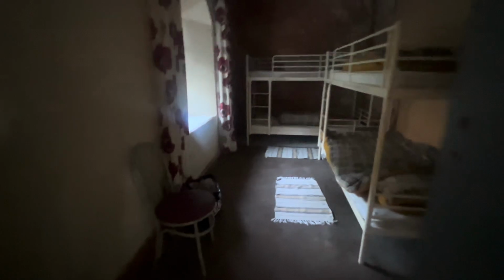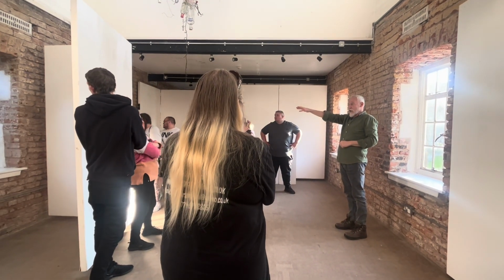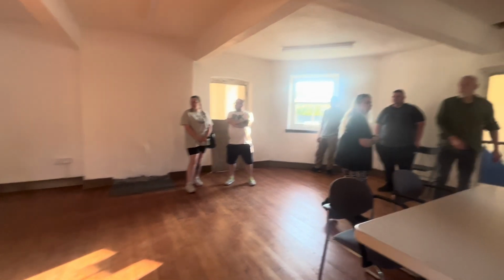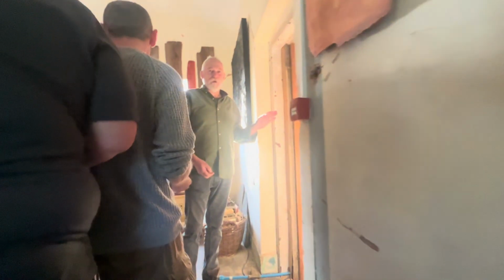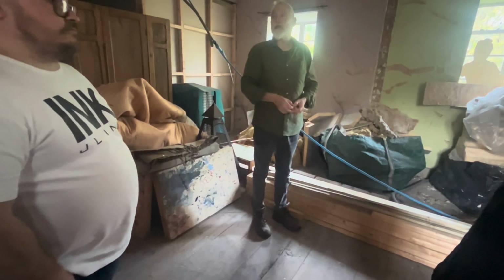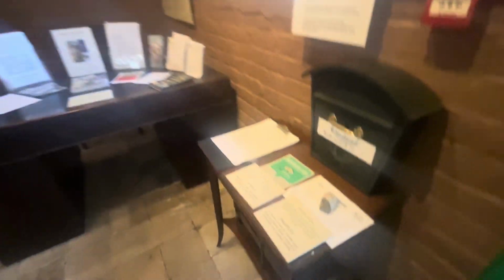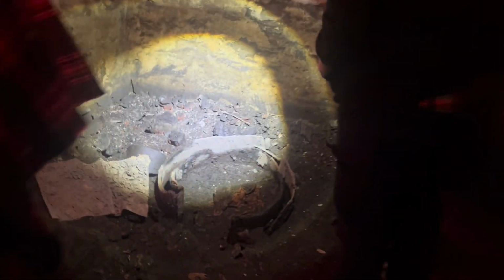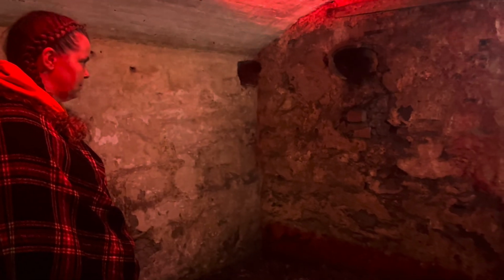VERY HAUNTED LLANFYLLIN WORKHOUSE 12 HOUR LOCKDOWN PART 1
Llanfyllin workhouse located in north wales. 12 hour lockdown full of evidence